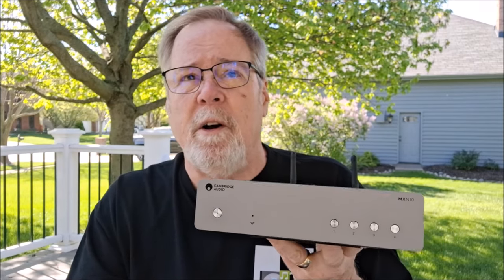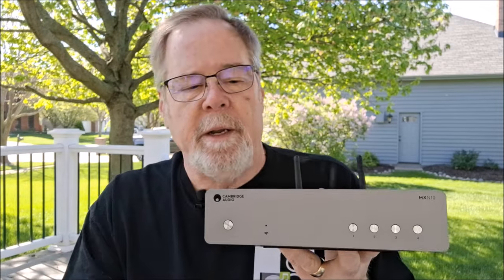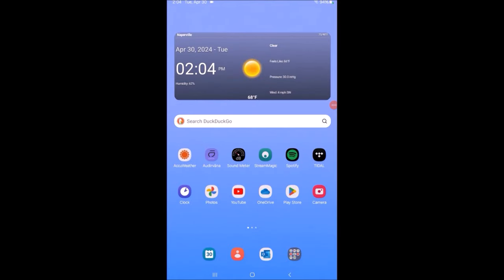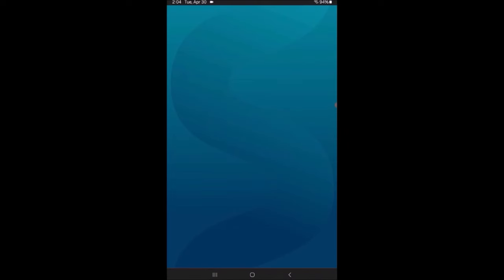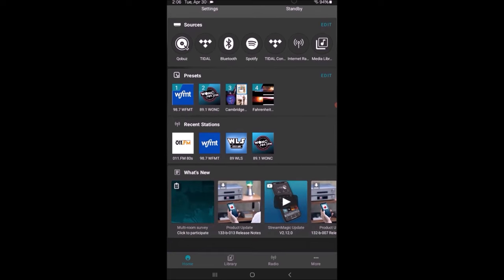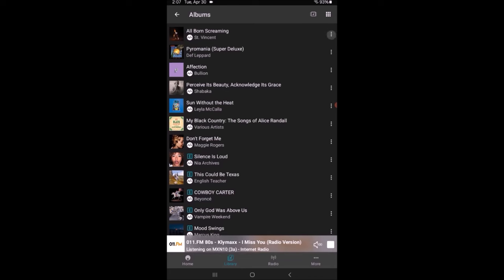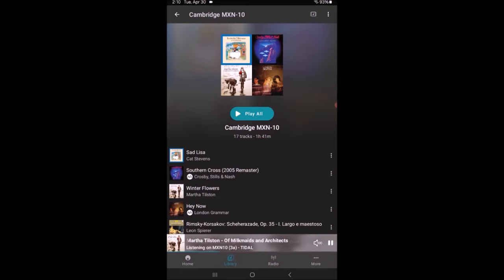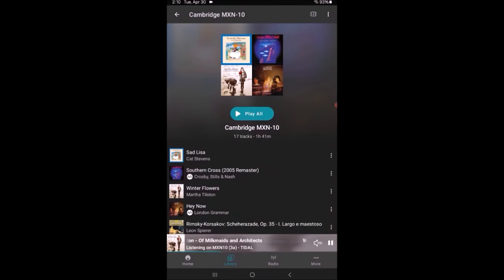A quicker look at the Cambridge MXN-10. Watch to the end for the hint!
I re-evaluated the first review and my goodness it is long. This is a more direct to the point product overview/review.  I can be a bit verbose. I am sorry.

Current audio equipment list:
Schiit Bi-Frost Multi-Bit DAC
Loxjie D-30 DAC just for DSD decoding.
Upgraded with the Audio Technica AT540ML.
All line level cables are from Worlds Best Cable.  I primarily use Mogami 2964 Wire and Amphenol ACPL connectors.
My main streaming source is a small format PC running Audirvana
I also have a remote-controlled line level switcher so I can run all my source components through the Lokius.